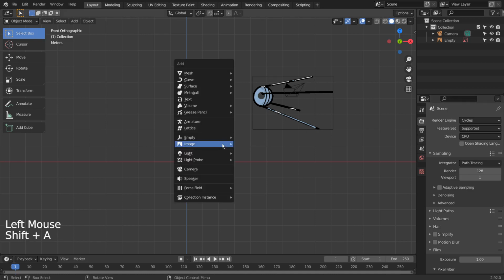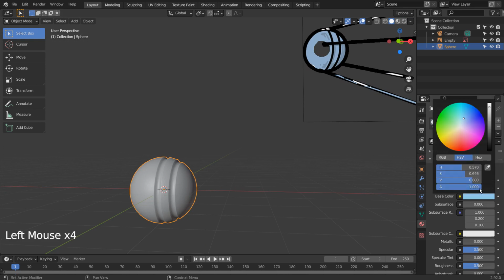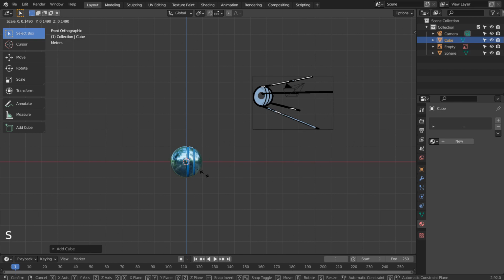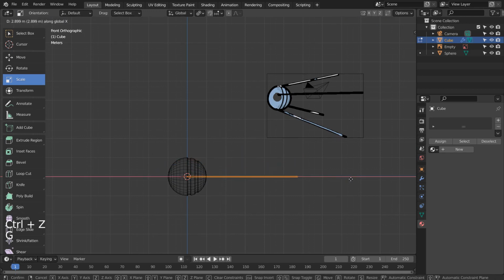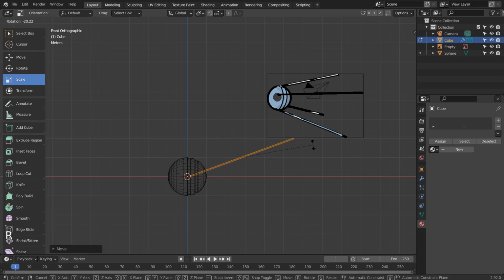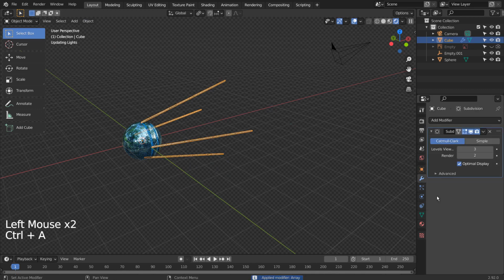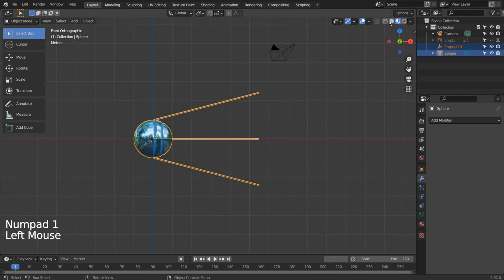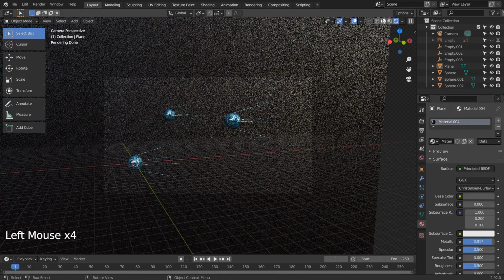Blender beginner series No. 89 - Modeling a satellite